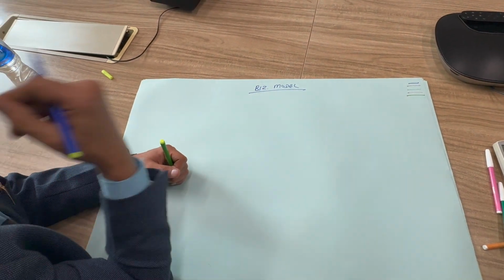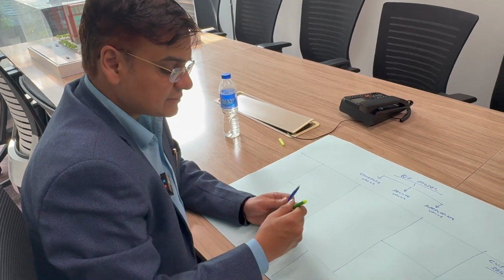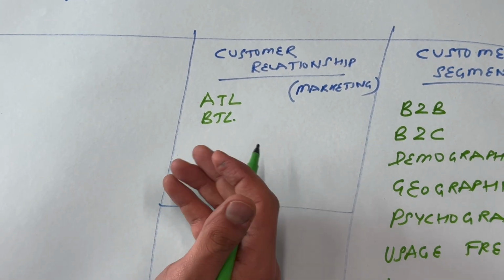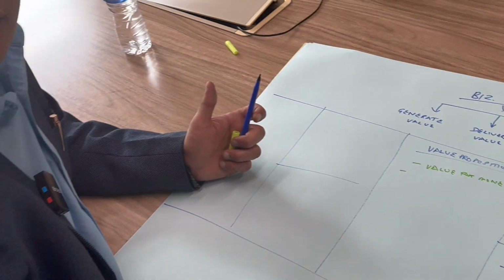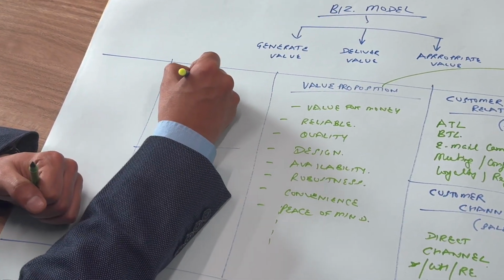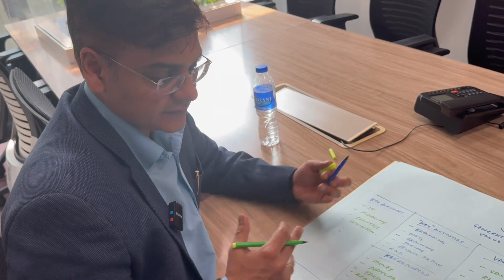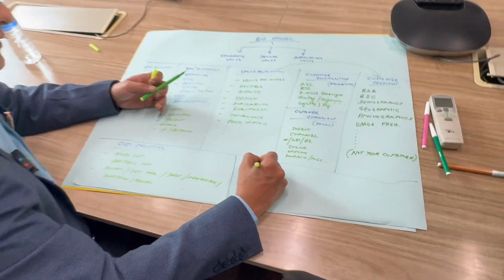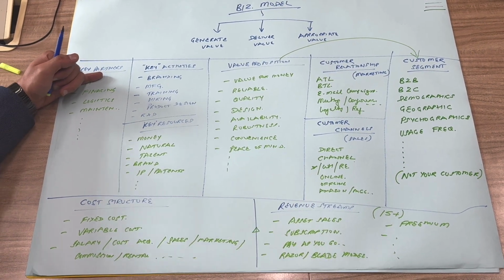How to Create a Business Model (The Ultimate Guide)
Learn how to create a powerful business plan that works! In this comprehensive masterclass, Dr. Pavan Soni, Innovation Evangelist and Founder of Inflexion Point Consulting, breaks down the business planning process into 9 essential blocks.

🎯 What You'll Learn:

Step-by-step approach to business planning
Critical components that investors look for
Common mistakes to avoid
Practical tips for each building block
How to make your plan stand out

Perfect for entrepreneurs, startup founders, and business students who want to transform their ideas into actionable business plans.
Dr. Soni brings his vast experience of working with numerous startups and corporates to help you understand what makes a business plan truly effective.